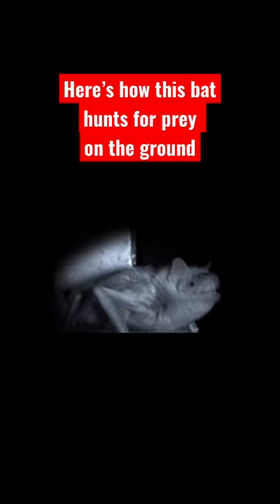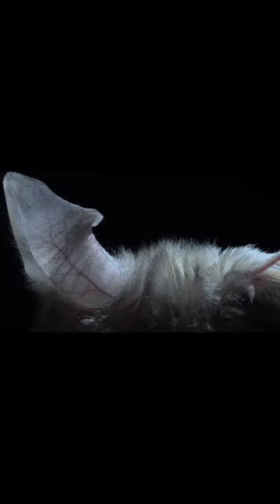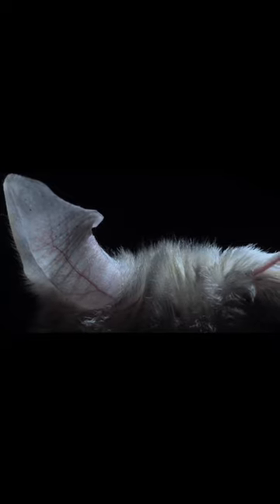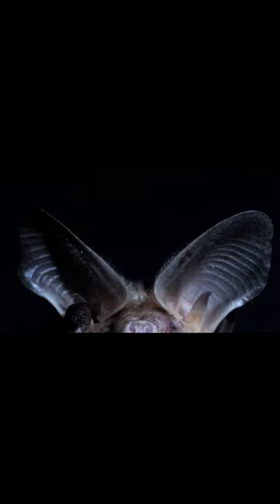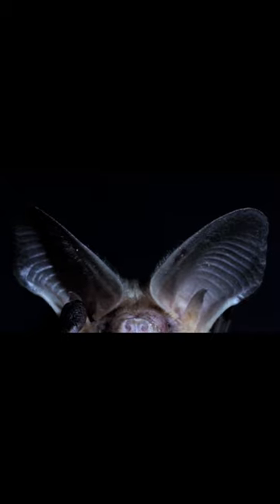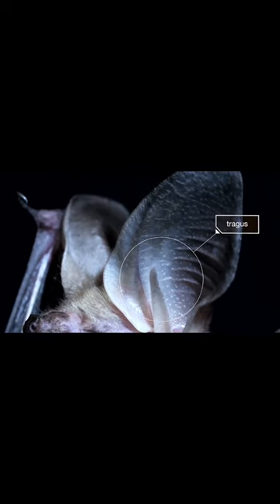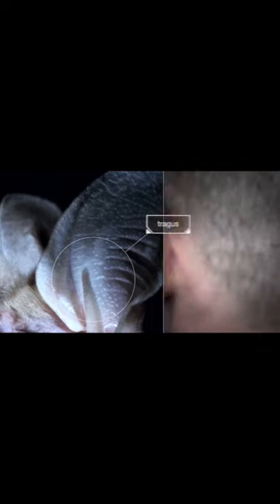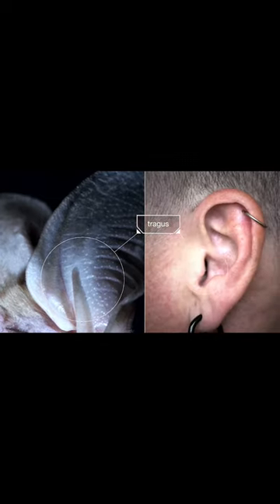Pallid Bats Have Super Sensitive Hearing 🦇 👂 | Deep Look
Bats have been the only flying mammals for about 50 million years. Most species, with the exception of the fruit bats, use echolocation -- their built-in sonar -- to detect prey and snatch it from the air.

But not pallid bats. They hunt insects and arachnids that live on the ground by tracking their movements with another sense: hearing.